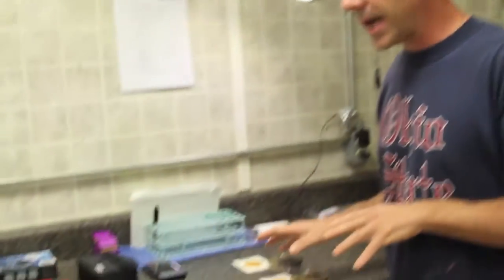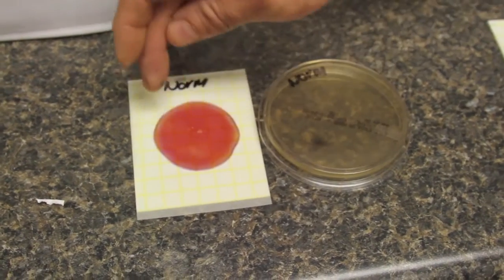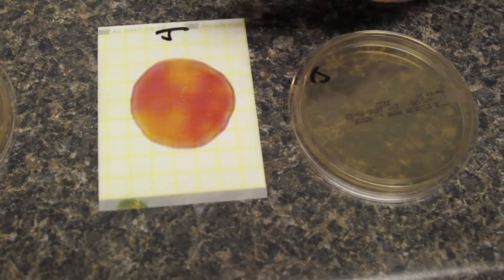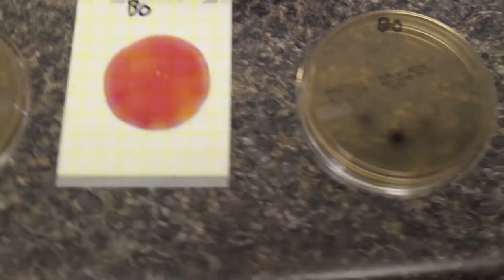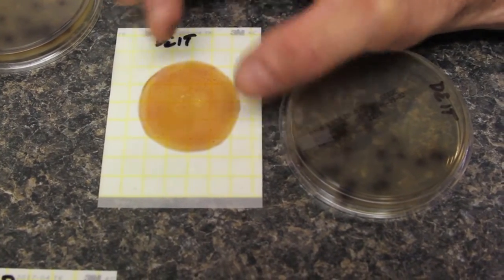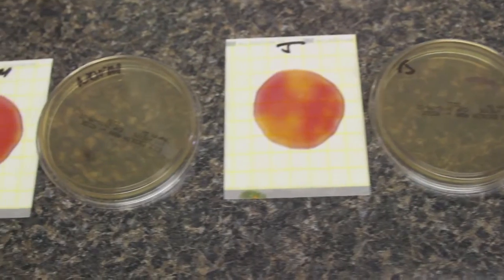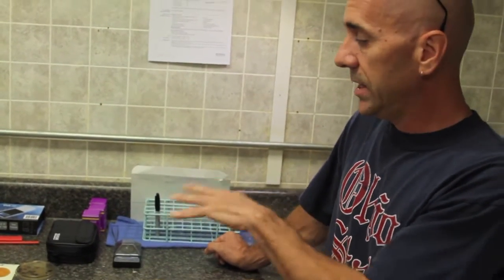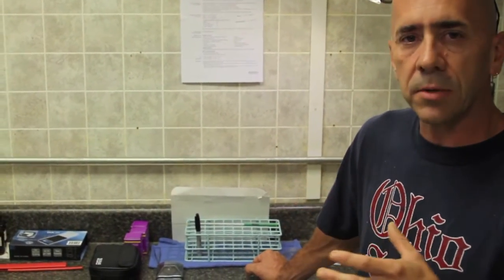Equine Hindgut Bacteria and Influence on Health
Discussion of equine gut microflora, changes and potential impact on health and lameness